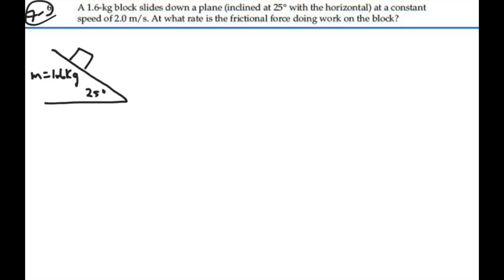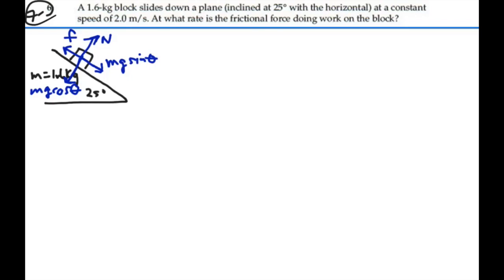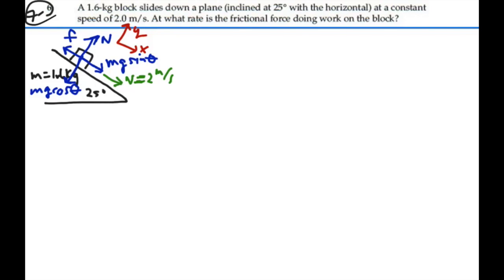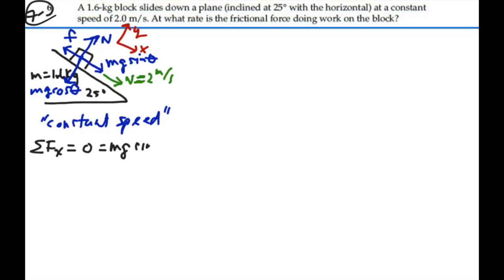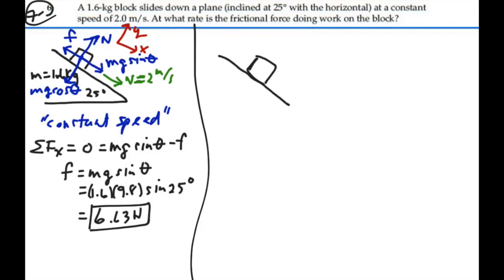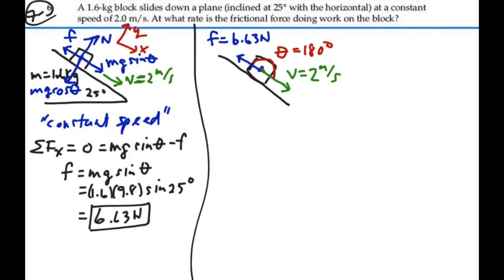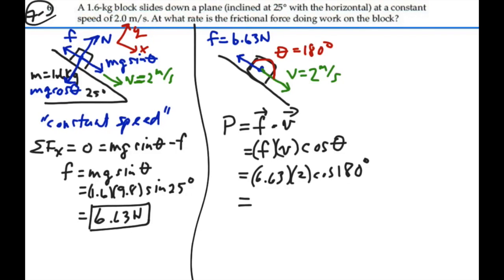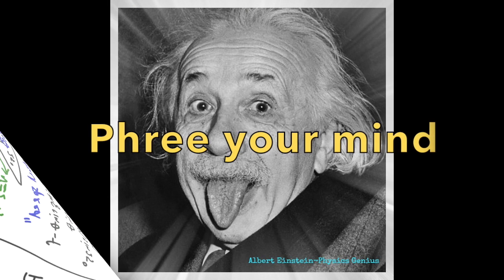Energy & Energy Transfer_ Prob 07-06